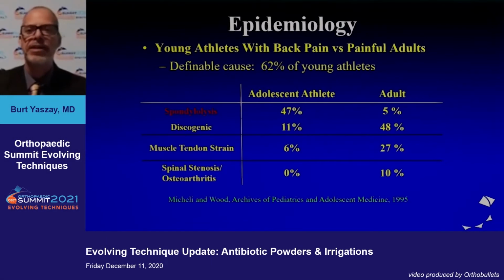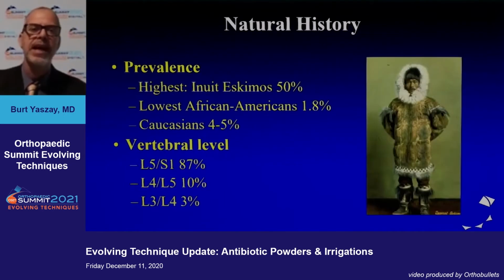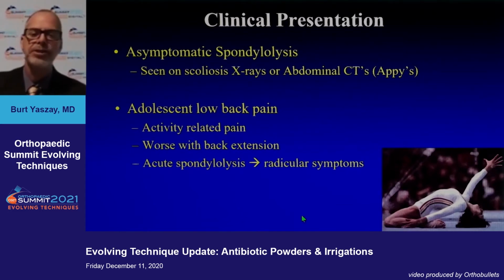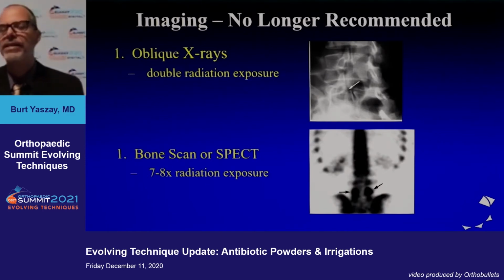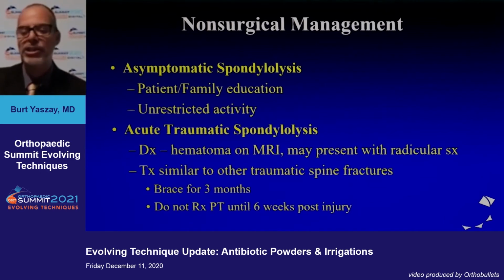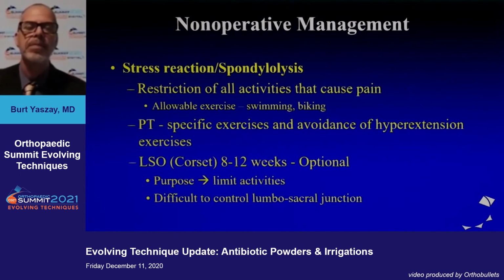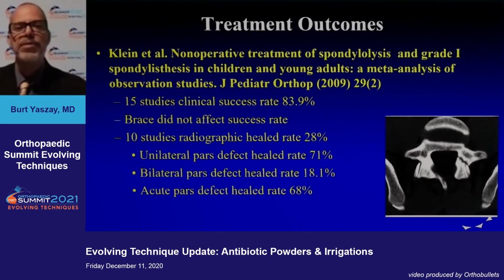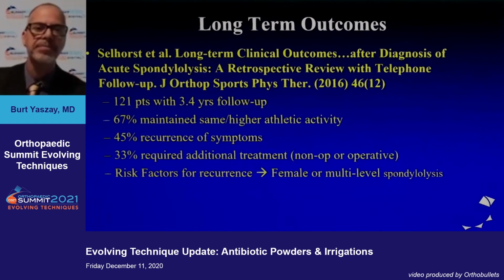Non-Operative Management of Adolescent Spondylolysis - Burt Yaszay, MD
If you'd like to learn more about Pediatric Spondylolysis & Spondylolisthesis, click here to view the topic on Orthobullets